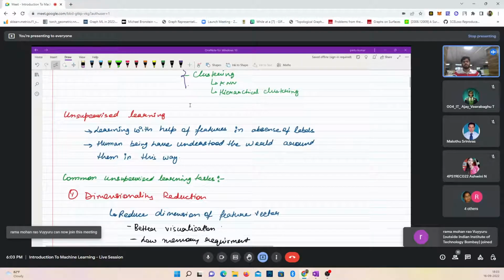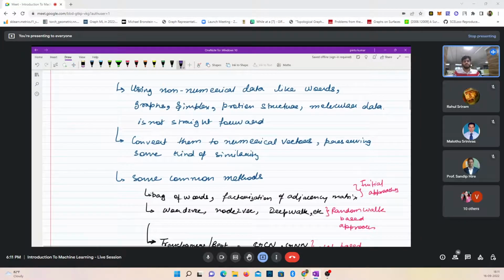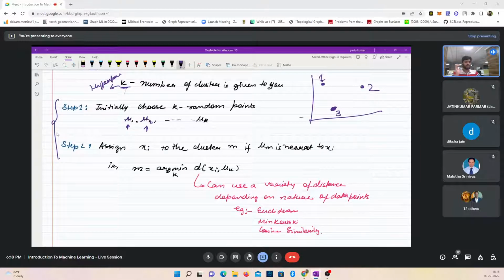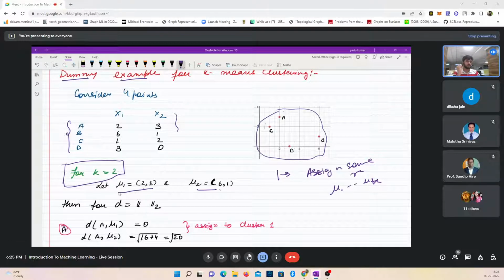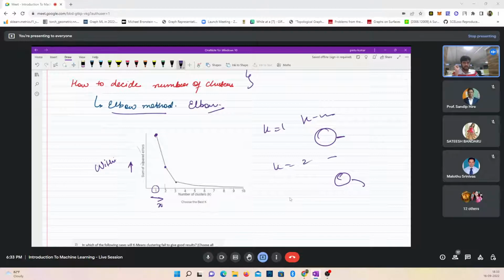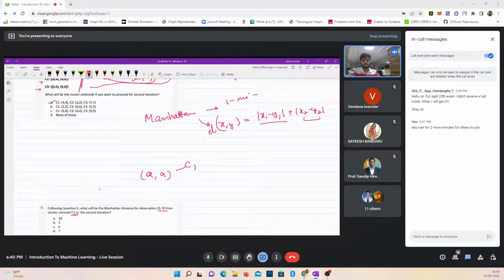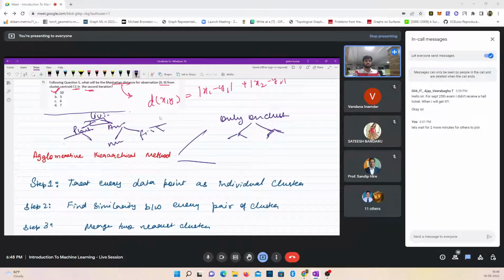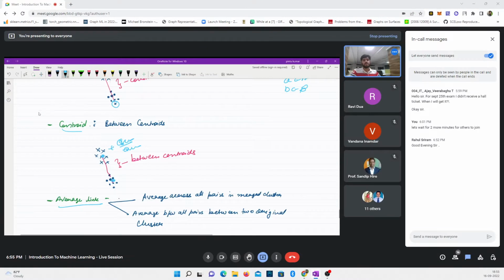NPTEL Introduction To ML CS97 Week 8 Tutorial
week 8 live session for a series of tutorials for the course Introduction to Machine learning. The course is on offer on swayam (NPTEL) in the academic session of autumn 2022-23.

Topics covered here are: Unsupervised learning, k means clustering, hierarchical clustering